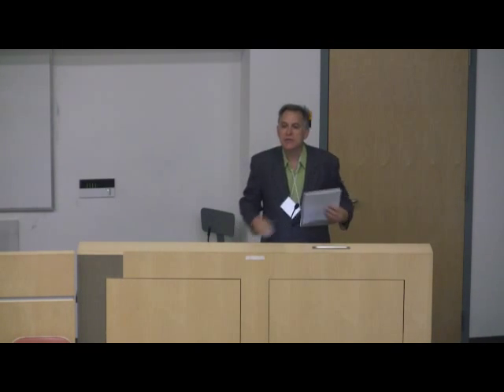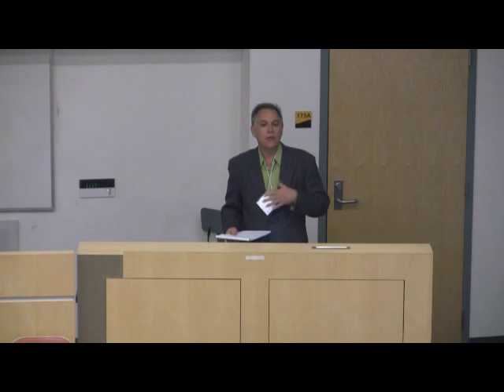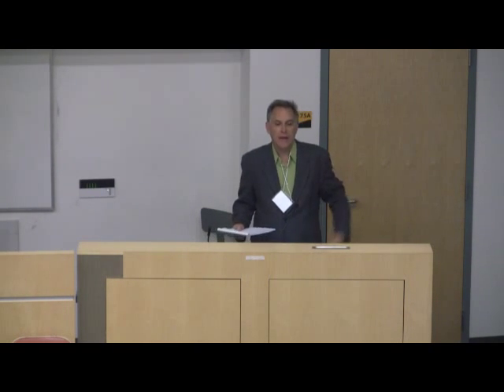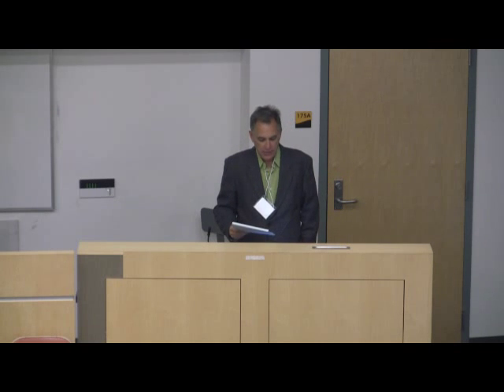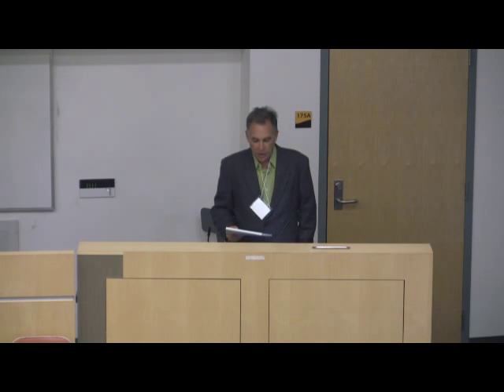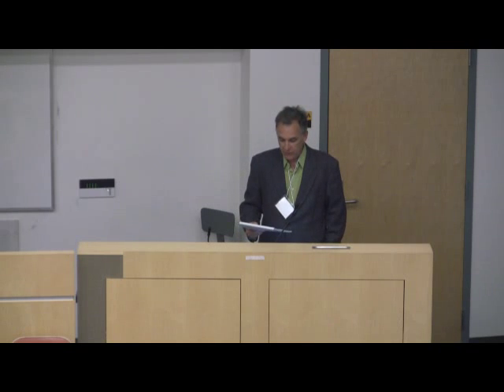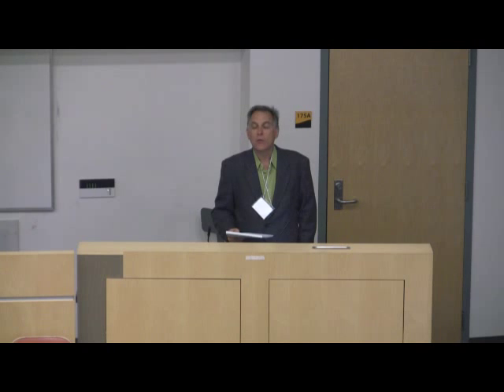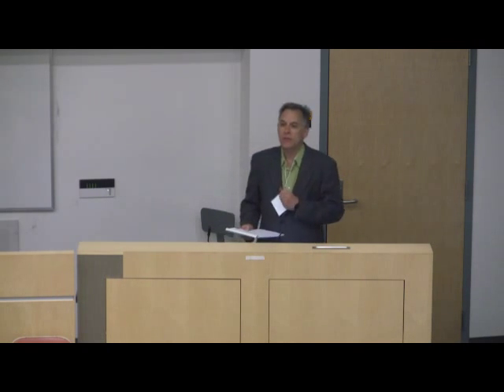William Connolly - “Extinction Events and Entangled Humanism”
Dr. William E. Connolly (Johns Hopkins University) at the Center for 21st Century Studies "After Extinction" Conference, University of Wisconsin-Milwaukee. April 30, 2015.

“Extinction Events and Entangled Humanism”
This essay starts by reviewing the limits and dangers of sociocentrism in the social sciences and humanities during a time when neoliberal capitalism and a host of nonhuman force fields with powers of their own bump into one another. It soon turns to a review of two major extinction events in the past that may help to illuminate dangers and possibilities of today: the decimation of 90% of life 250 million years ago and the demise of the Neanderthals 28000 years ago. The essay then attempts to account for the denials and deferrals about capitalist/climate intersections today through an engagement with Nietzsche. It closes with an elaboration of “entangled humanism”, both to challenge humanist exceptionalism and to soften the appearance “post-humanism” sometimes takes to those still mourning the loss of sociocentrism and humanist exceptionalism.